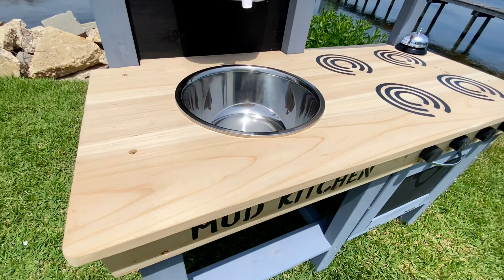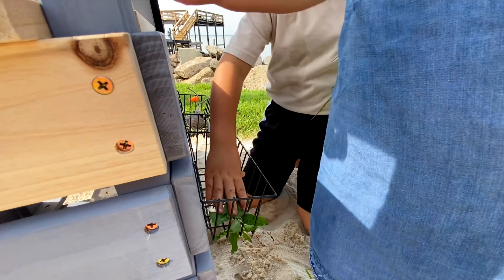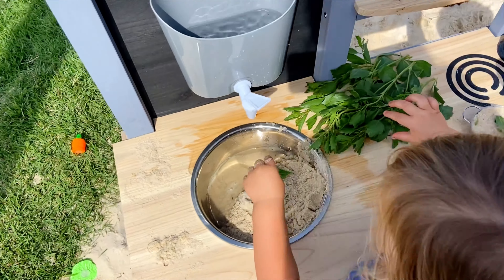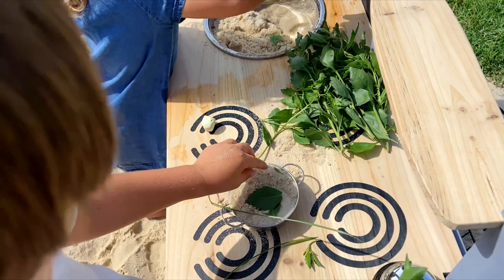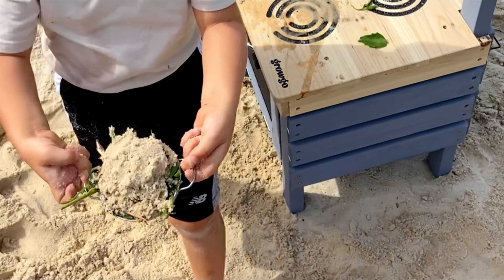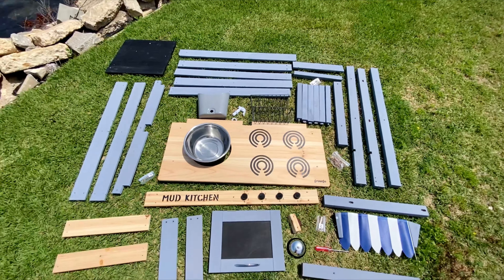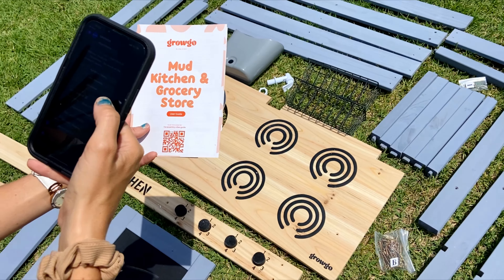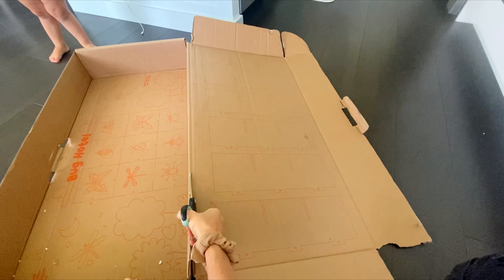GROWGO 2 in 1 Wooden Outdoor Mud Kitchen & Grocery Store Pretend Play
🥧 2 IN 1 - This double-sided stand acts as a wooden kitchen/toy grocery store! Montessori-inspired, this durable & sturdy outdoor kitchen allows kids 1-7 to play house, teaching useful everyday skills.

🛡️ WATER-BASED COATING - Waterproof coating protects the natural, solid wood & keeps the beautiful color of this outdoor play market stand for kids. Children can have fun baking mud pies & playing ice cream stand anytime!

🚰 WATER TAP - This toddler sink toy with running water lets kids easily mix mud batter & wash dishes! The stainless-steel sink is removable, while the 50 oz water tank has a functional faucet. With running water, kids will spend hours playing outside!

🖍️ BLACK BOARDS & OVEN - This cute kids play grocery store features mud kitchen accessories (pots not included), such as 2 blackboards for the menu, a bell for notifying customers, 2 wire baskets, & a realistic oven door with a magnetic lock.

🐞 BUG HOTEL - The box of this lemonade stand for kids transforms into a bug hotel! The manual guides you through every step of assembling both the kitchen & bug hotel. Versatile, fun, & educational, it's the best unique gift!

Mud kitchens like GROWGO's mud kitchen provide all the materials needed to "cook" pretend "food," open a play grocery store, or sell lemonade or ice cream. All you'll need to add is a pot or two, some pans, and your child's imagination.